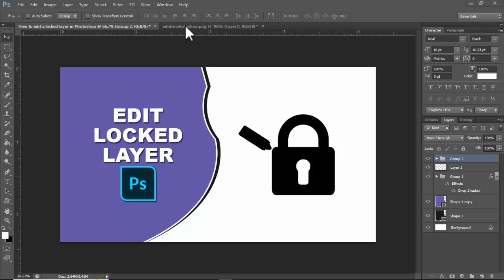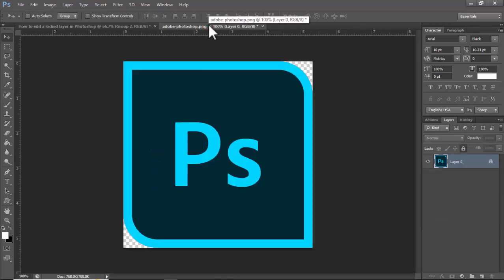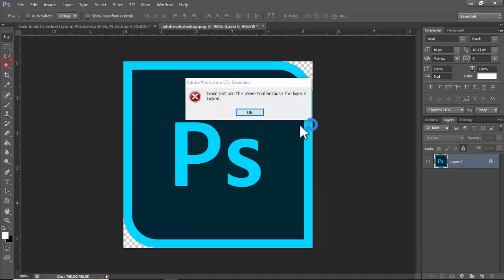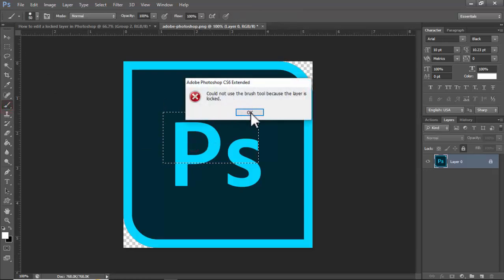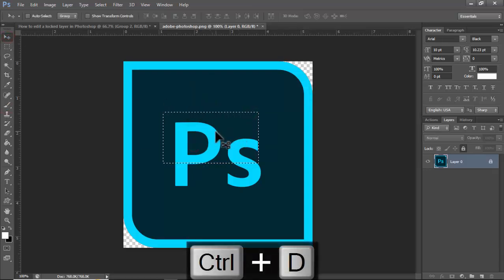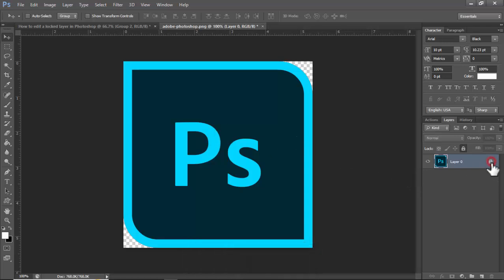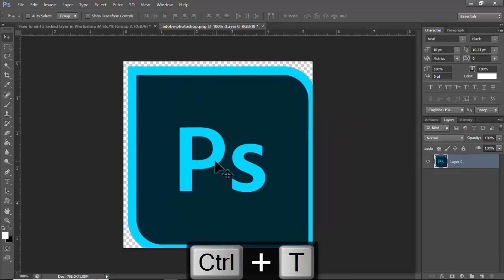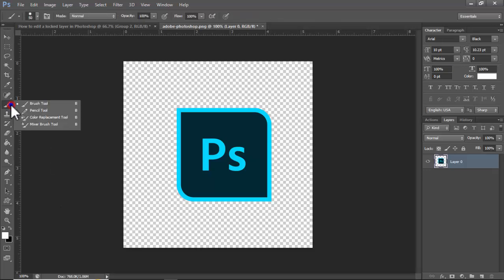How to edit a locked layer in Photoshop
In this video : How to edit a locked layer in Photoshop